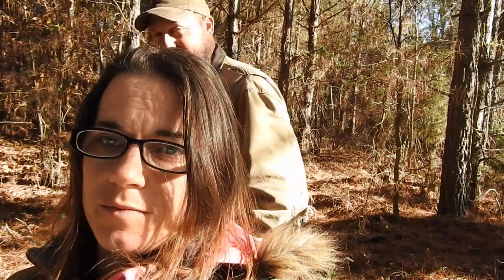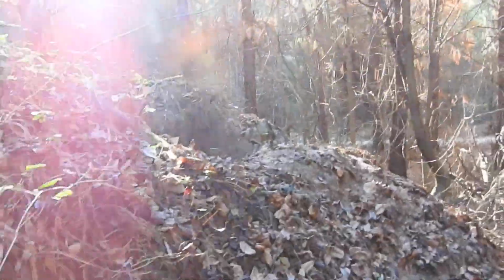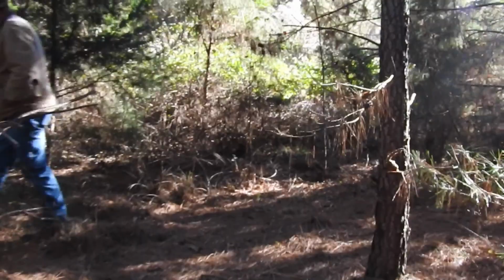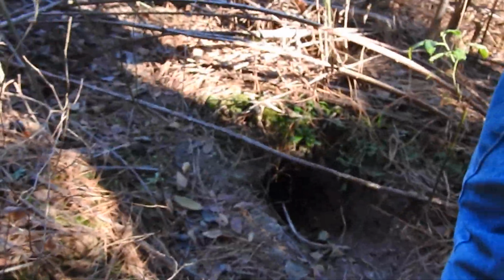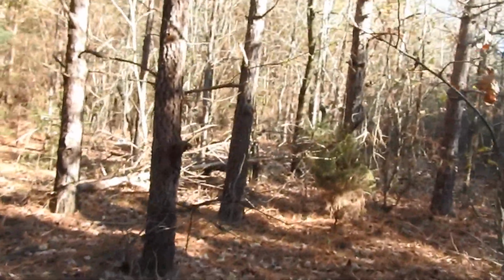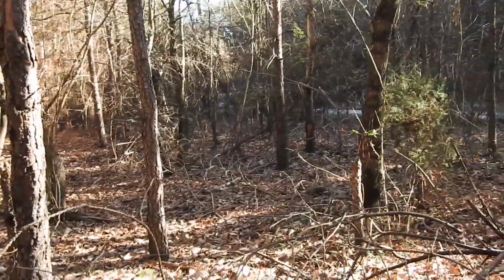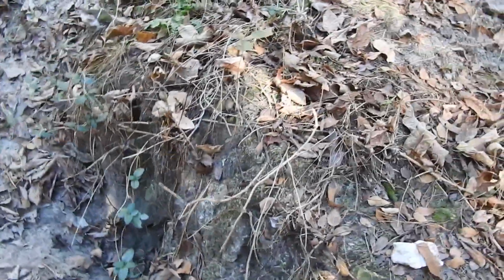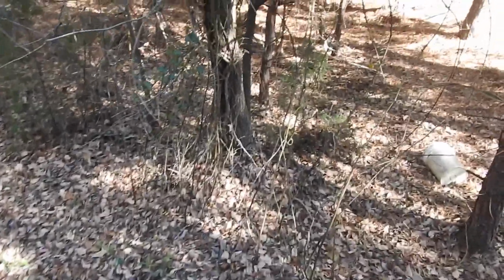Bad news about property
Prosperity SC 29127